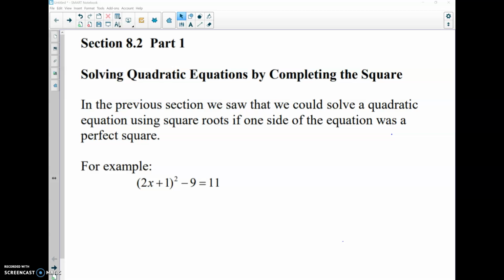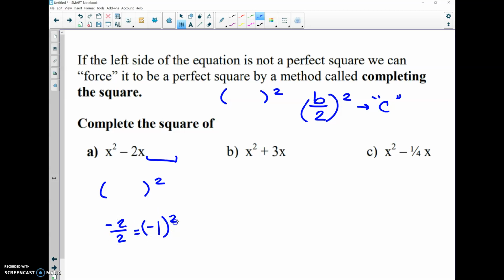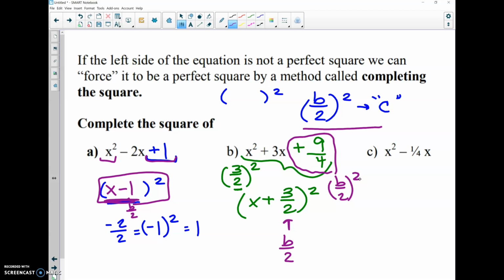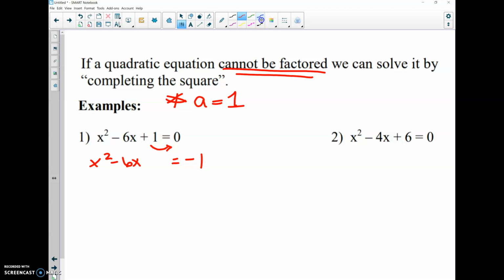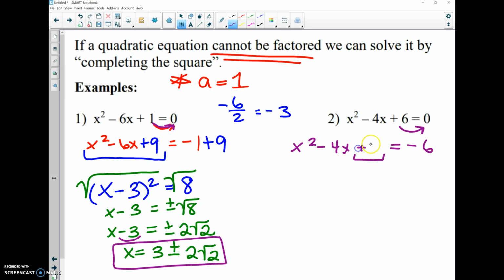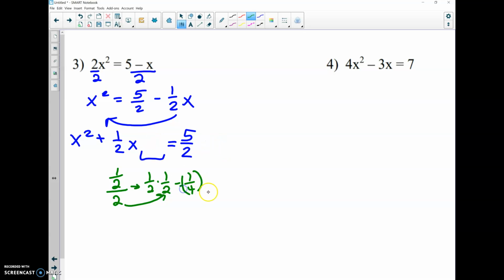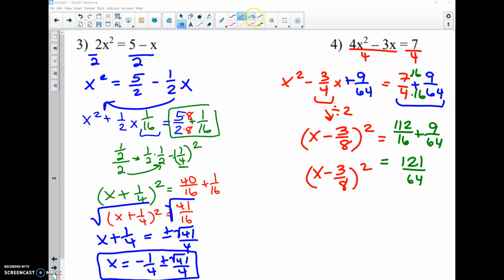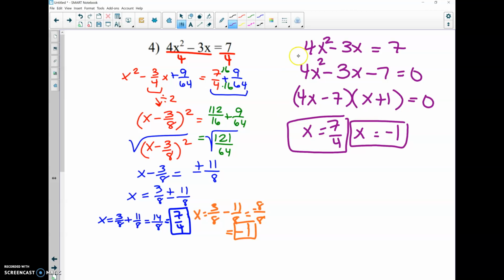A2H 8.2 part 1 completing the square